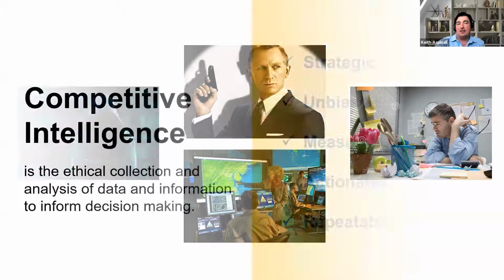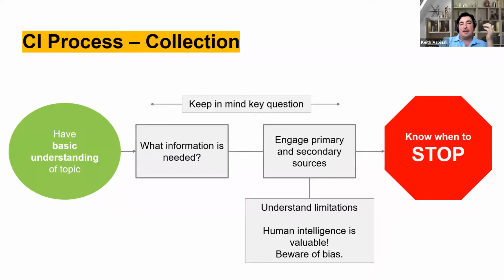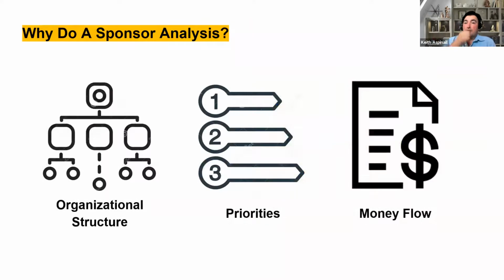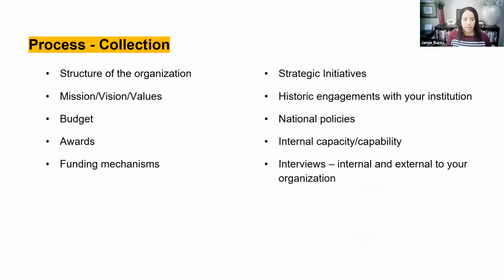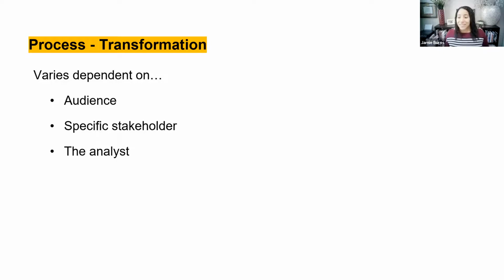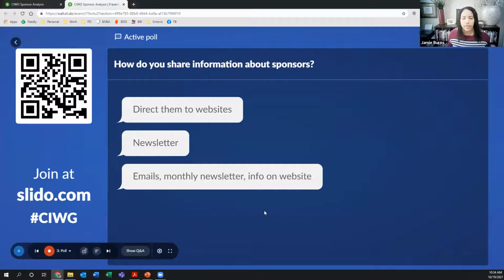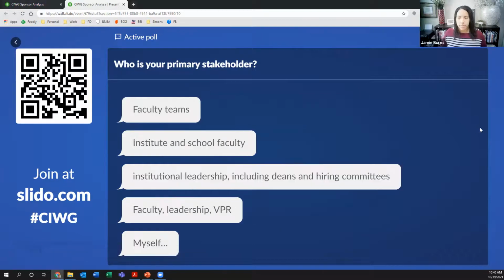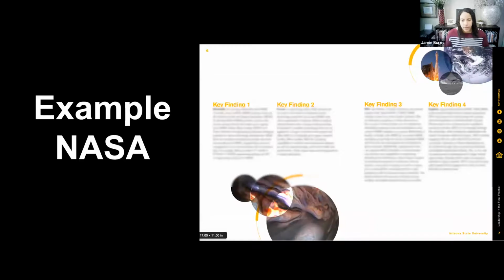2021 - They Want What!? Understanding the Role of Competitive Intelligence in Understanding Sponsors